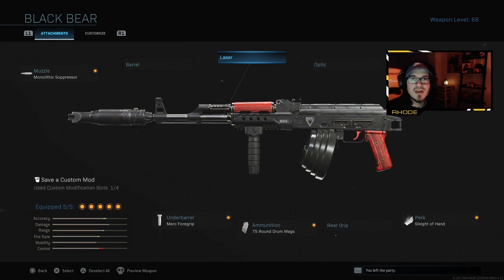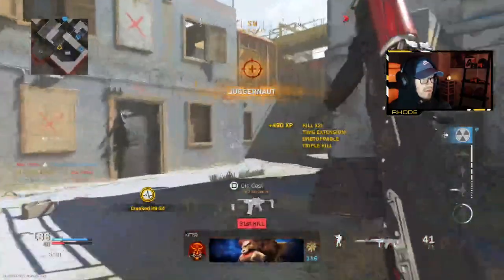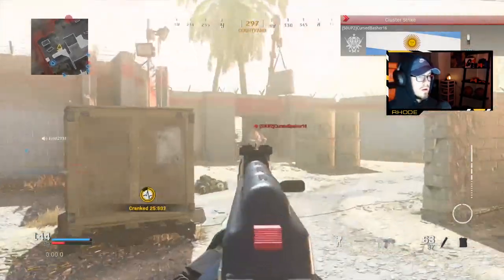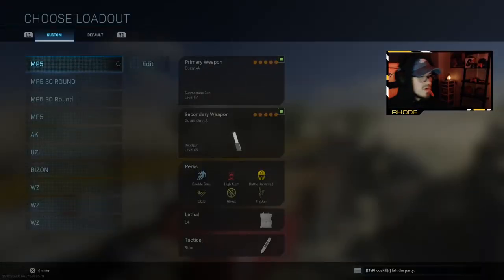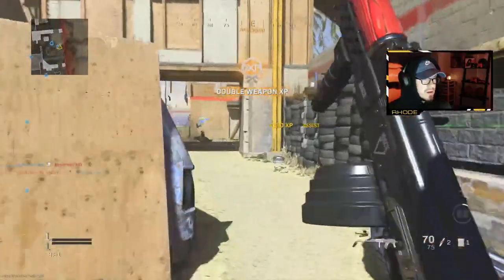ZERO RECOIL AK-47 CLASS SETUP in MODERN WARFARE! BEST AK-47 Class Setup in COD MW (NUKE GAMEPLAY)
Using the "BLACK BEAR" AK-47 Variant in MODERN WARFARE! EXPLOSIVE BULLETS!!!

Welcome to the channel! I appreciate you taking your time to stop by! Love all my supporters and lets keep this thing going strong.😤❤💪🐐